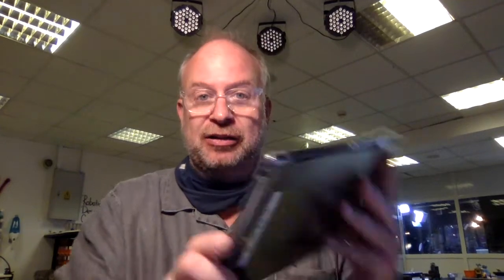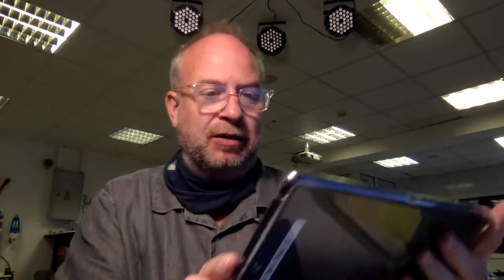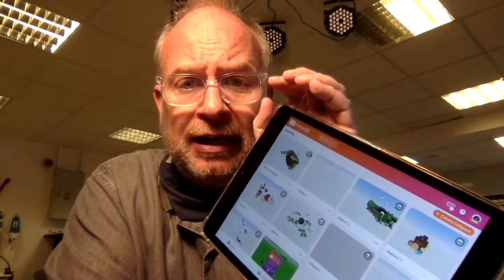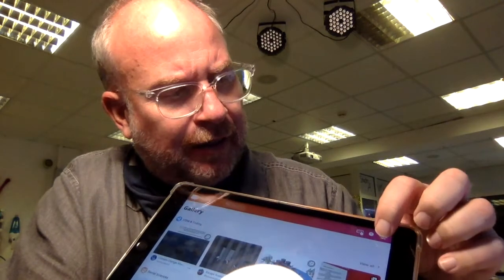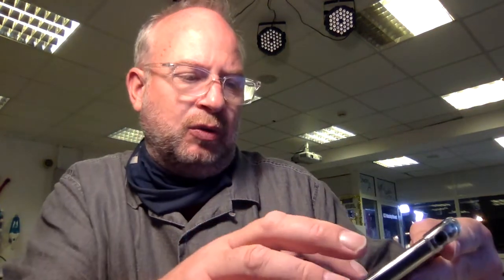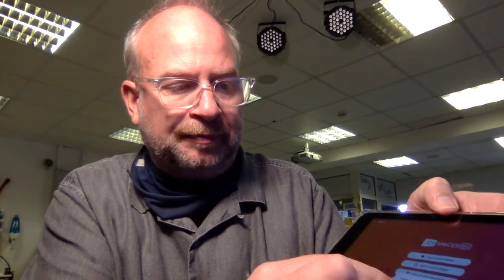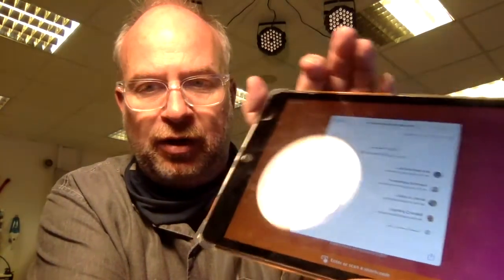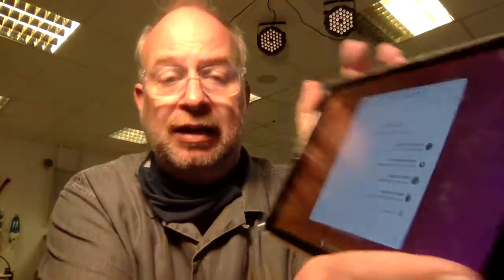MUST WATCH CoSpaces Accounts